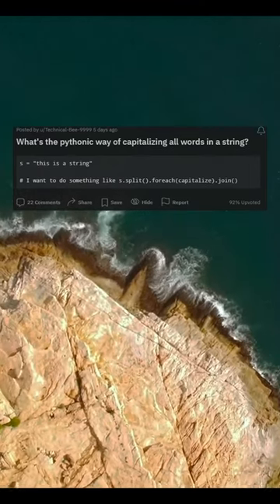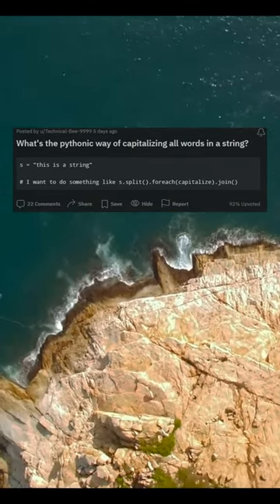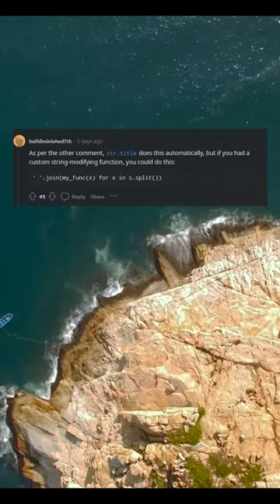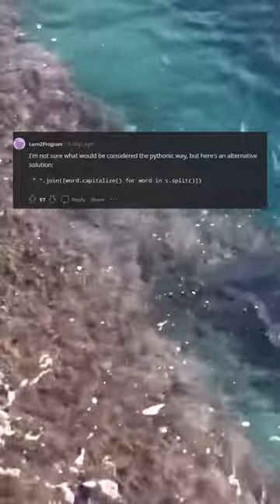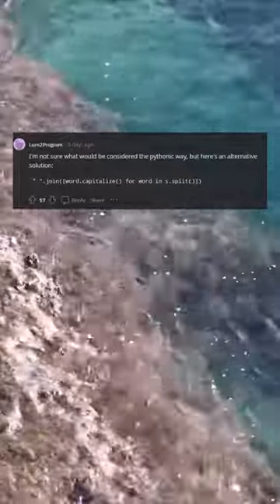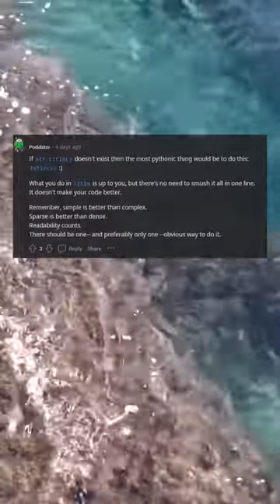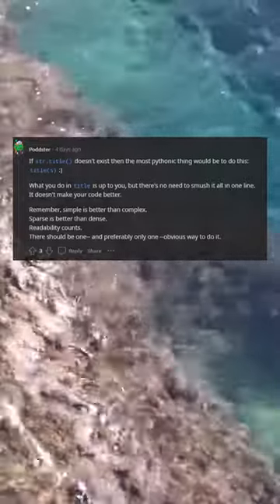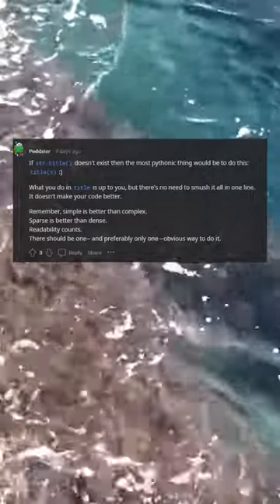What's the pythonic way of capitalizing all words in a string?